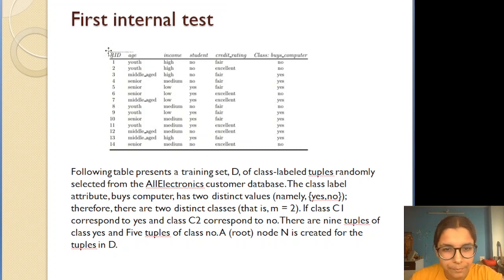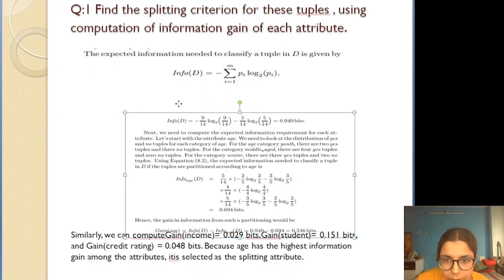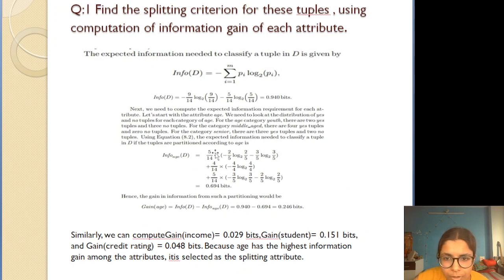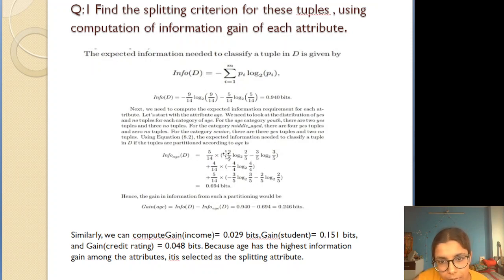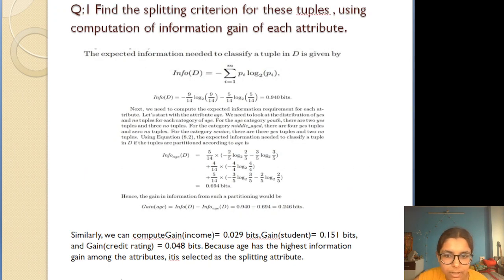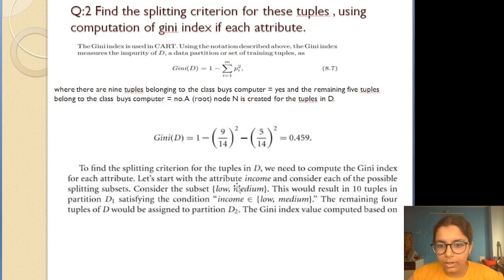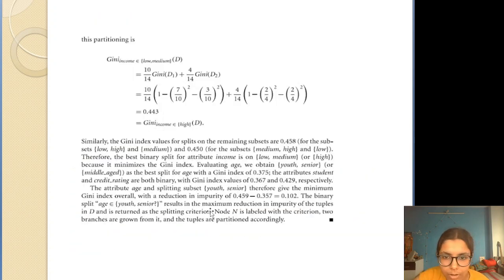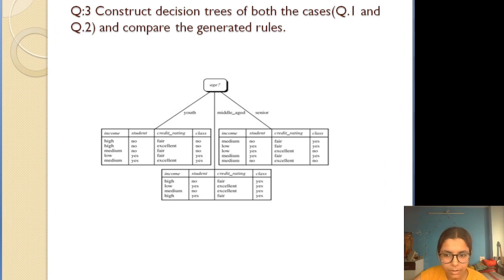Data Science - First Internal Test